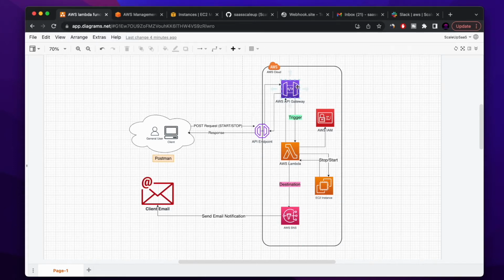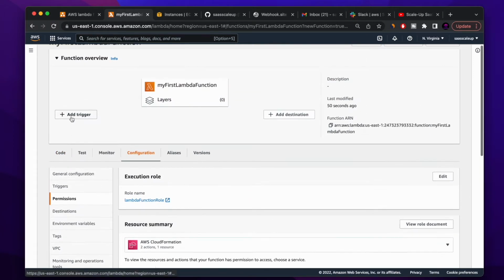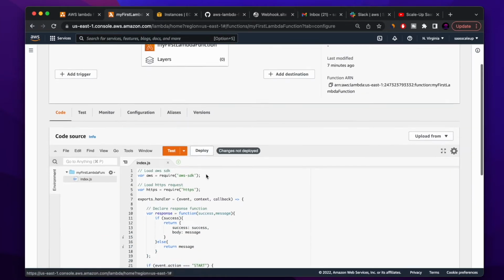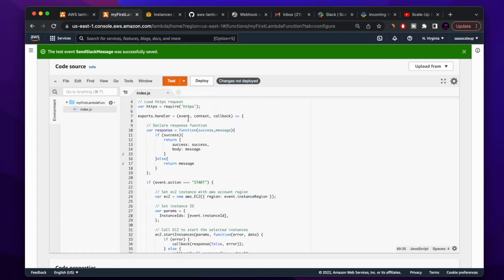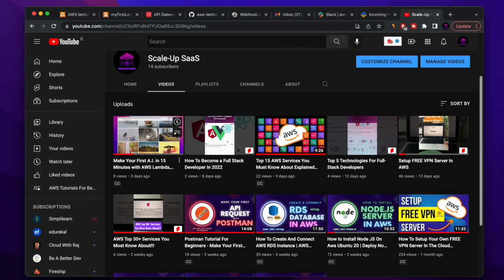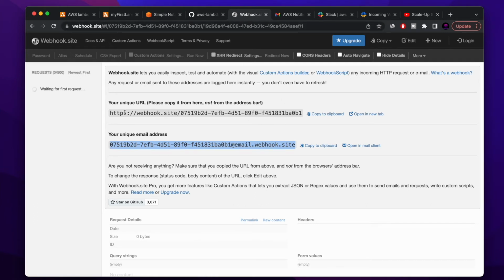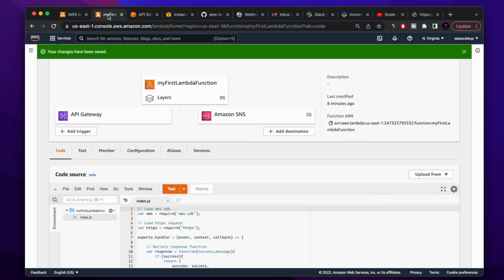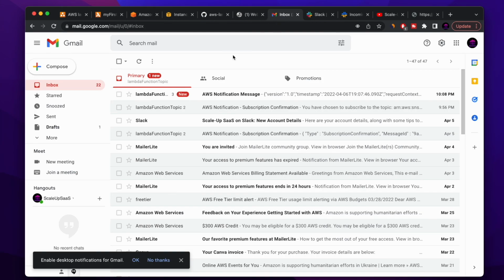Complete Guide to AWS Lambda Function with Node Js, AWS Api Gateway & AWS SNS | AWS Lambda Tutorial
In this tutorial you will learn the Complete Guide to AWS Lambda Function with Node.js, AWS Api Gateway & AWS SNS.

We will start with setting aws iam role and attached it to our lambda function. next we will review the node.js code that will be responsible STOP / START ec2 instance and also to send slack message.

Next we will add aws api gateway as a trigger to our aws lambda function. so you will learn about how to create aws api gateway and deploy it.

Next we will create aws sns topic and email and webhook as subscriptions to the aws sns topic , and we will add it to our aws lambda function as destination.

Next we will also add new trigger with aws eventbirdge that will invoke our aws lambda function every minute with asynchronous as a method.

This is the PERFECT aws lambda tutorial for beginner who want to get aws hands-on experience and expend their knowledge about serverless technologies!

If you want to learn, how to create aws lambda function aws node js you are in the right place.

Video Chapters

[00:00] Intro
[01:00] Create aws iam role
[02:18] Create aws lambda function with node.js
[08:18] Create 4 aws lambda function tests
[11:15] Create slack webhook integration
[13:11] Testing aws lambda functions
[16:00] Add aws lambda function Trigger (aws api gateway)
[18:36] Add aws lambda function Destinations (aws sns)
[22:10] Invoke lambda function with aws api gateway
[24:49] Add another aws lambda function Trigger (aws eventbridge)

Support

Tech stack

AWS
AWS LAMBDA
AWS EVENTBRIDGE
AWS API GATEWAY
NODE.JS
SLACK